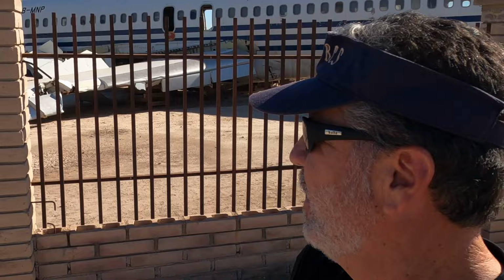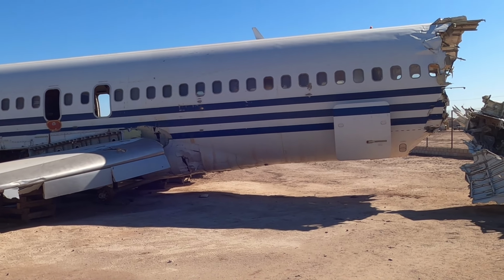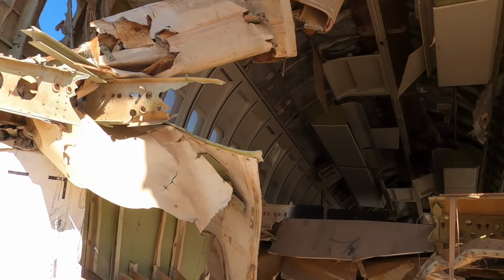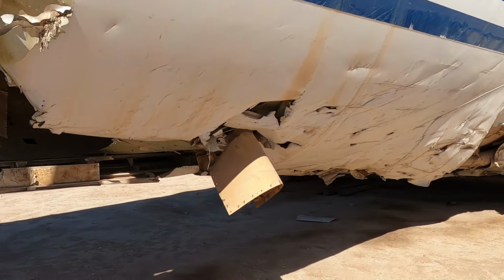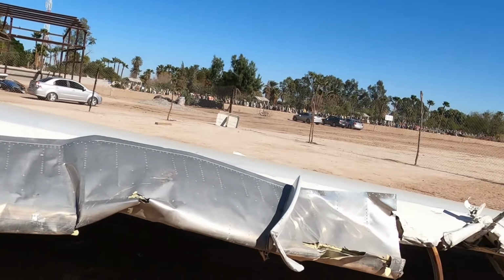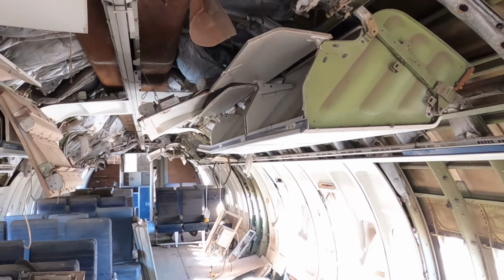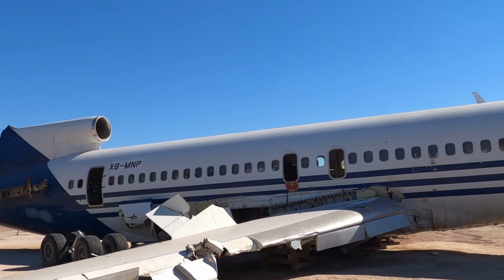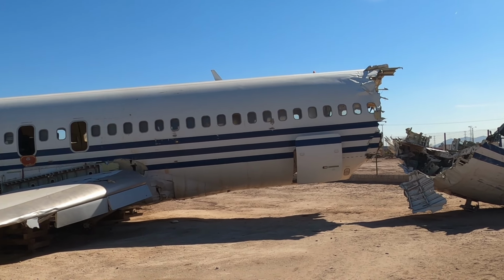Plane Crash Wreckage In Baja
If you'd like to buy me a beer, I really appreciate that. Thank you. Check out the travel cards I use.  If you're from the US, maybe they will work for you.  Plus, I receive a few miles for sending them a new customer.  If the card is a good fit, I thank you for using my link.

It's very important to have Mexican Car Insurance.  Your US policy will often times not be enough.  Protect yourself and use Baja Bound.  Here's my link at no extra cost to you.
‹a href=" Bound Mexican Insurance‹/a›

I'm out exploring Bangkok and other cities in Thailand. Also, many side trips in SE Asia and beyond. Saving money as an expat. Bangkok streets, amazing food and music. Hanging out in Thailand with digital nomads and other retired people. Meeting people from all over the world. Hopefully you'll get an idea of the perfect area in Thailand for you. thailand, sukhumvit, bangkok, expat living

Eager Expat is a participant in the Amazon Services LLC, Associates Program an affiliate advertising program designed to provide a means for sites to earn advertising fees by advertising and linking to Amazon.com. .I use the Wise transfer app.